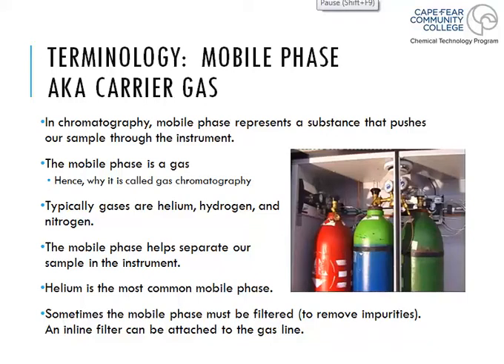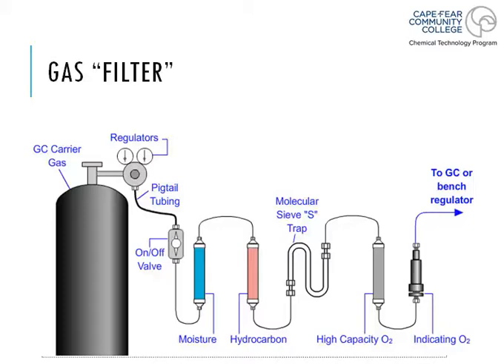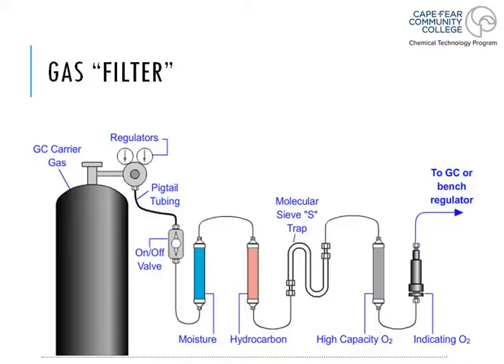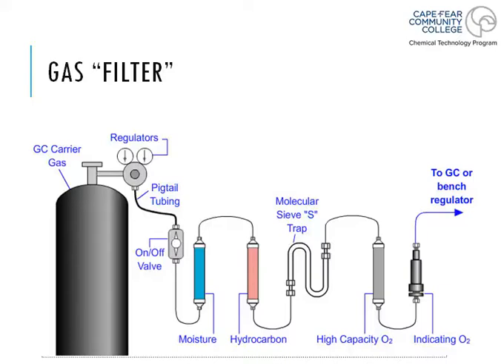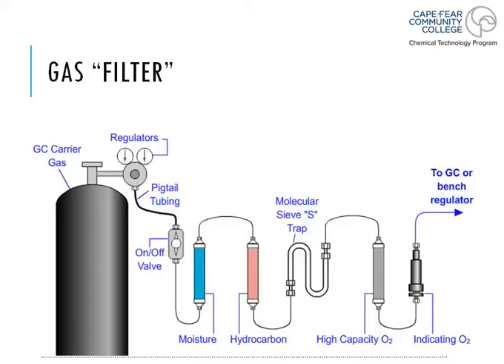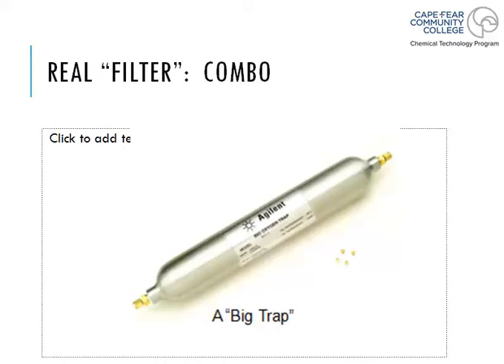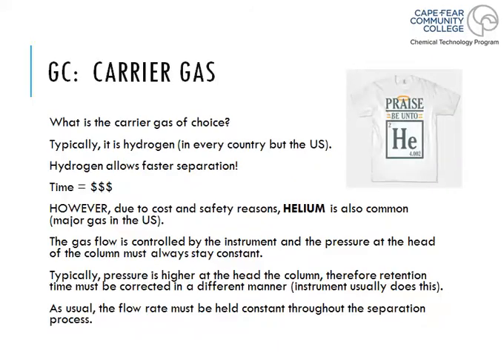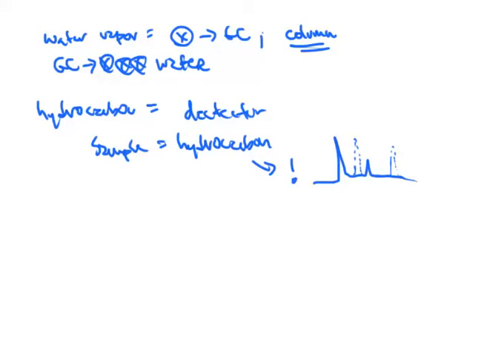GC Video 9